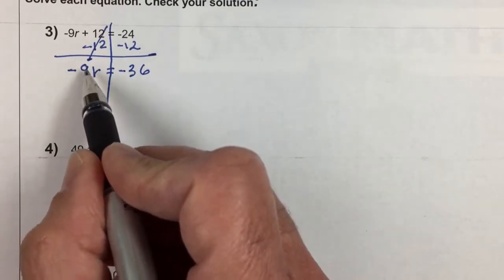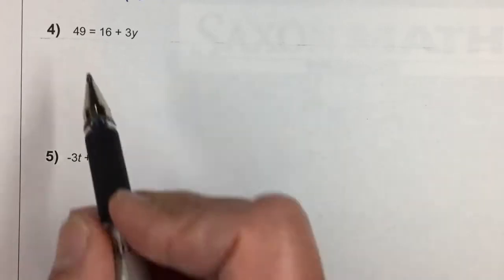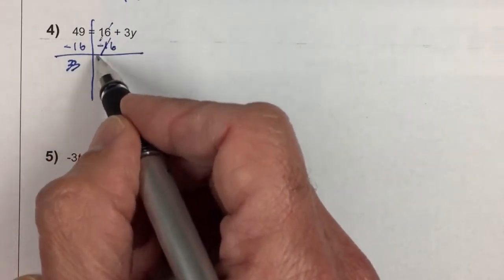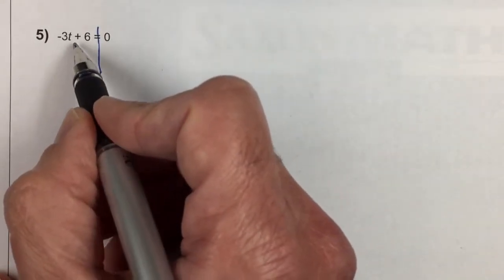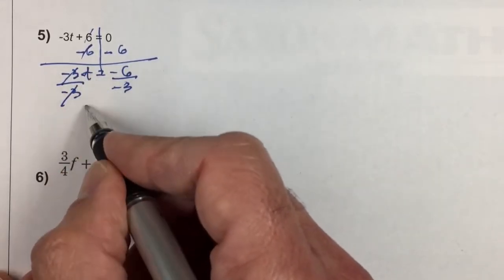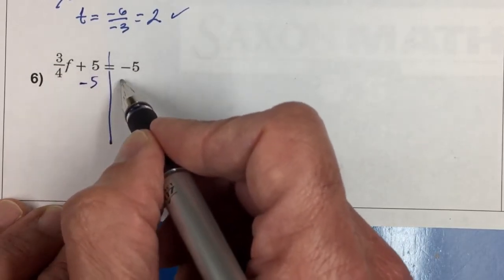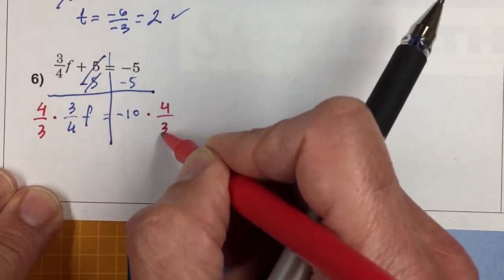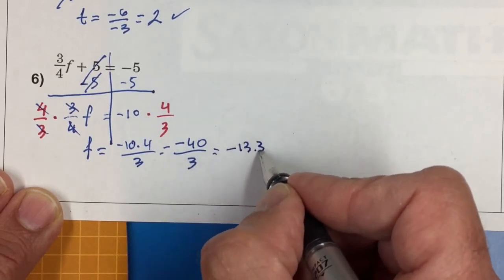Two Steps Equations